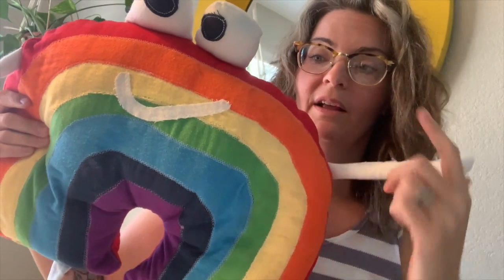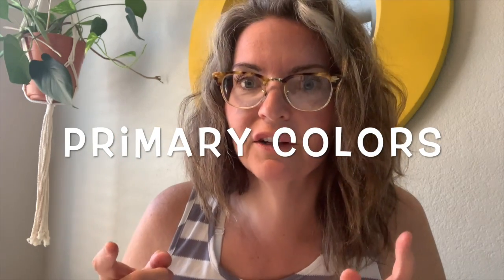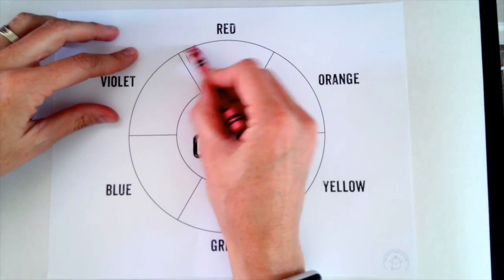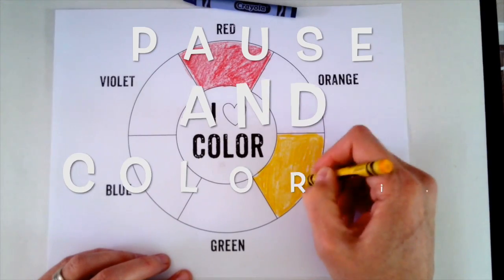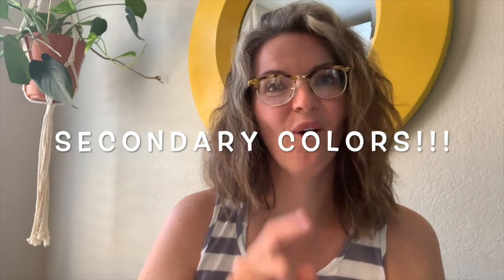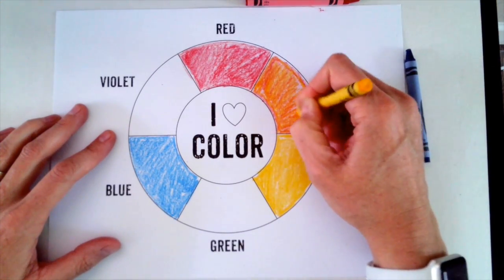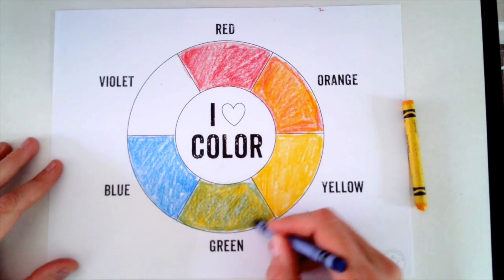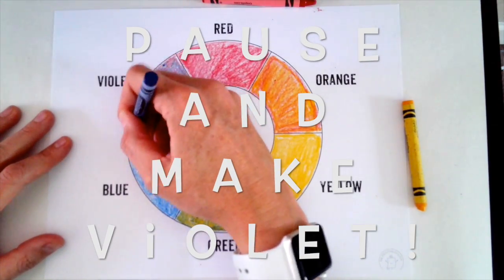Color Wheel for Kinder/Primary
This video is about the Color Wheel for Kinder/Primary students at MDS